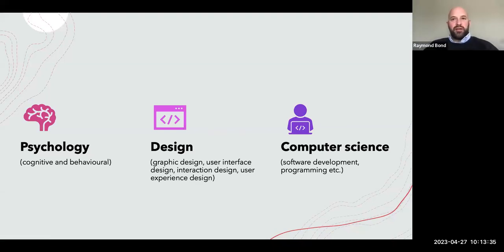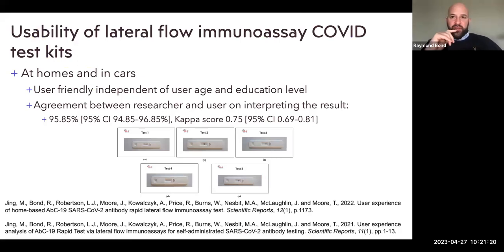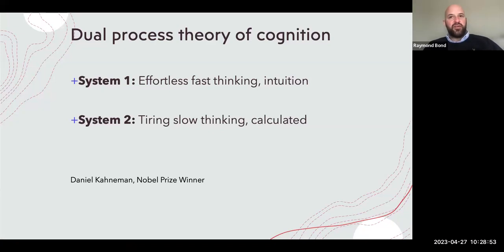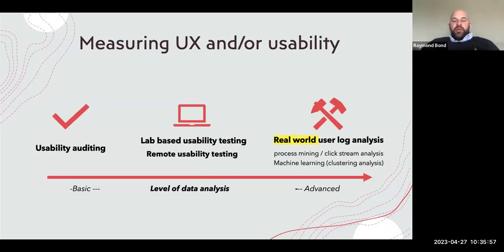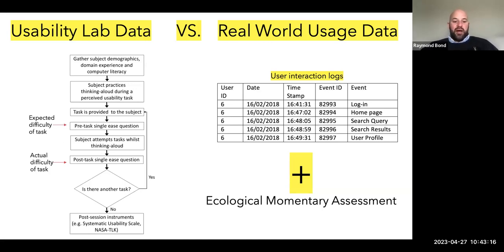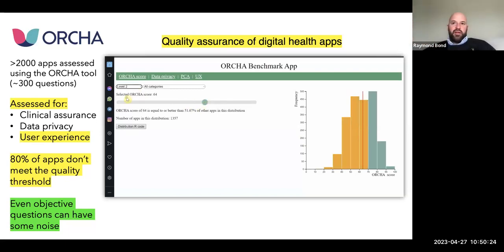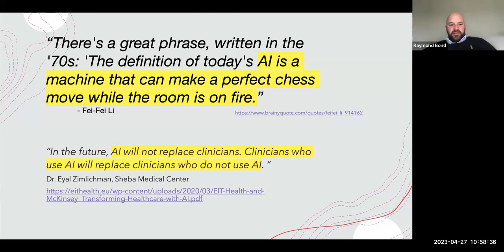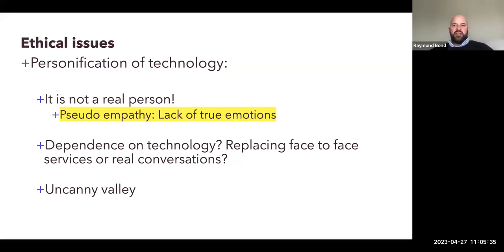4 27 23 HCI Transform Health Care Raymond Bond